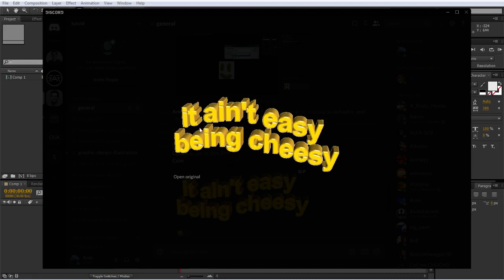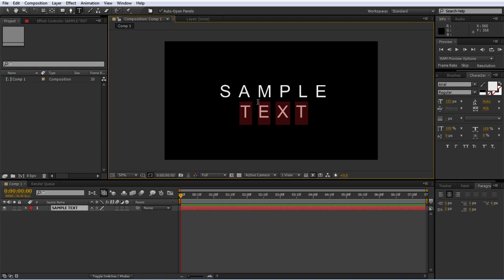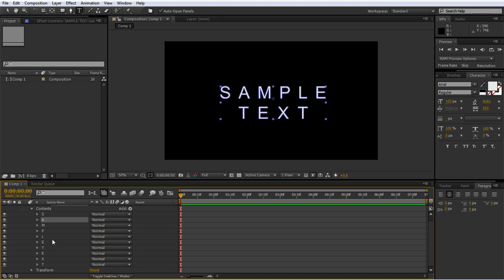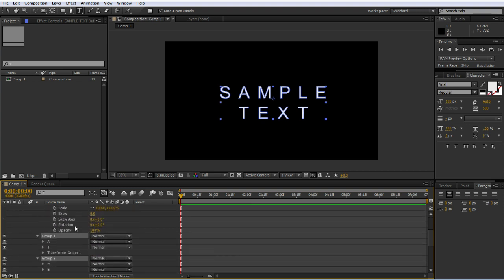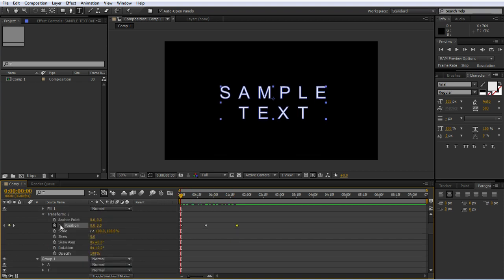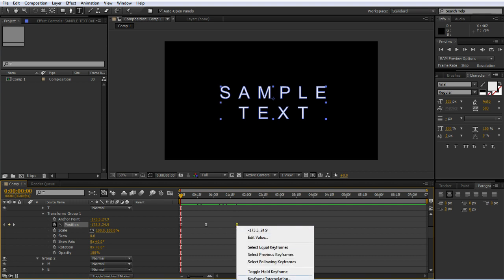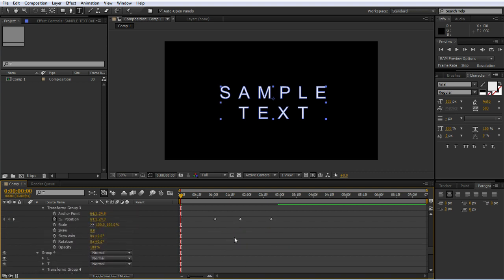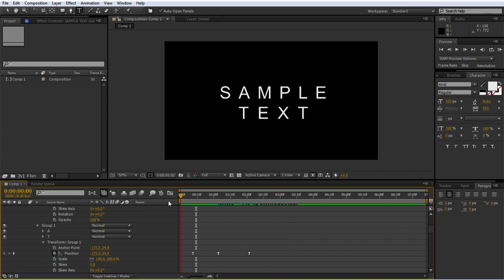Animated wave text in Adobe After Effects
Just brainstorming some ideas on the Tutvid community about animated text in Adobe After Effects